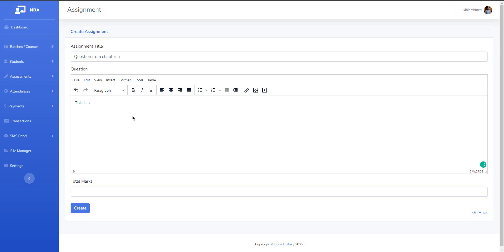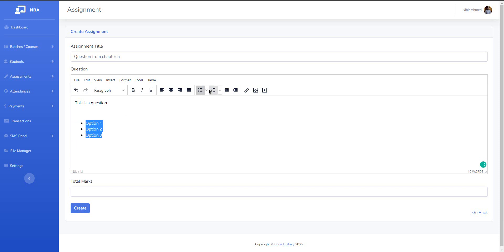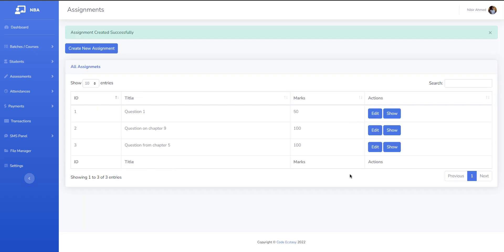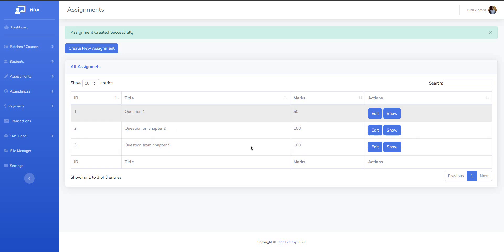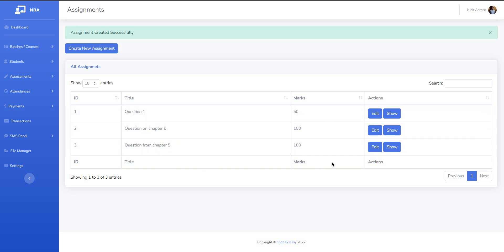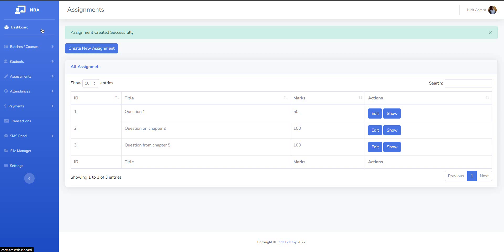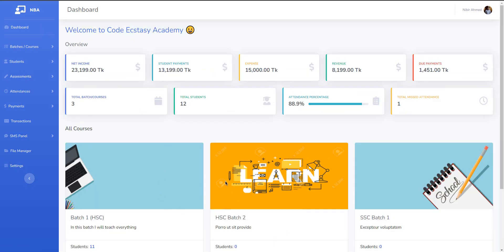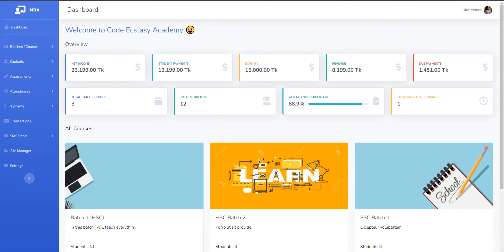Exam Part 1: How To Make Questions - Course Management System Code Ecstasy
Hello and Assalamualikum,
I'm Nibir Ahmed from Code Ecstasy. This is a tutorial video of the Course Management software. In this video, I have shown how you can make questions for taking exams.

Say goodbye to the traditional way of teaching and head to the system which makes your life easy and what students love ❤
Some features are -
1. No more missing payments
2. Account management (Every Revenue and Expense at one place)
3. Organized course contents
4. Student management
5. Attendance management
6. Payment notification
7. Each step email notification
8. Assignment, Exam and Homework system
9. Easy assignment and grading system
10. SMS panel (super cheap SMS for only .25 paisa/SMS)
11. Made guardian communication easy
12. Inform guardian about due payments, attendance, grade, or anything via SMS by just one click.
13. Advance reports
14. Advanced file manager
15. Student waiver system
16. Multimedia learning
17. Student authorization
18. Easy User Interface
19. User customization
20. Sslcommerz payment gateway support ( 22 payment gateways including bKash, Rocket, Nagad, Master Card. Visa card, All Banks, etc )
21. Advanced security
22. Video tutorial and training and many more...
The pricing is only 1500Tk/m. But on annual subscription, we have a huge discount up to 3000Tk
Cancel Anytime
In this current world situation, it's definitely best for you. Grab your software TODAY !! and
***Join the huge teacher's community***